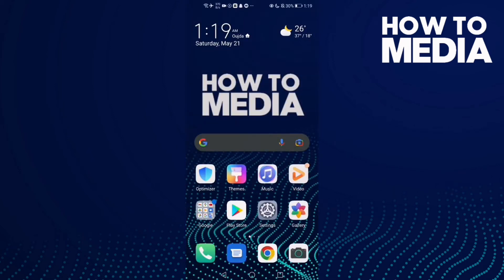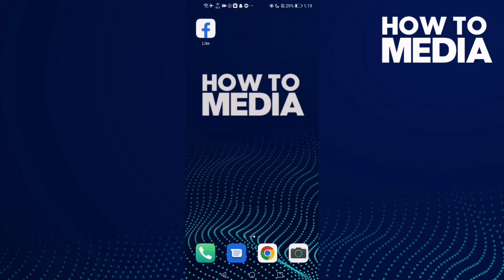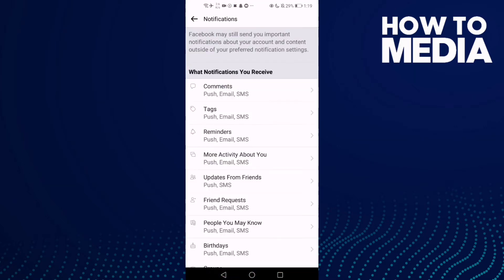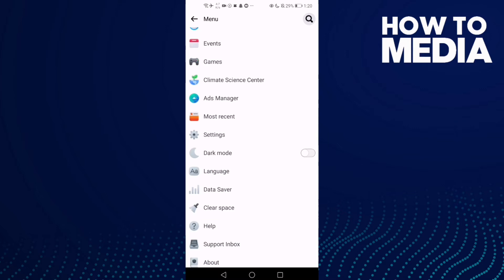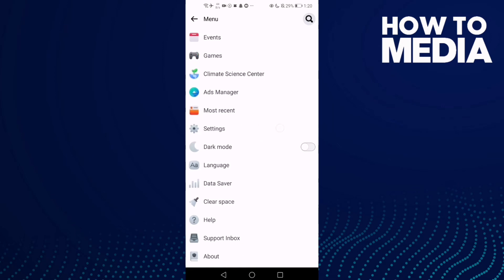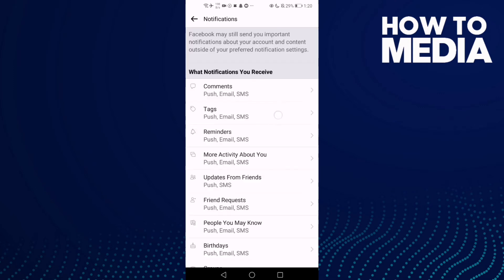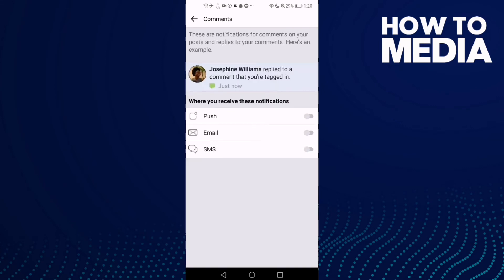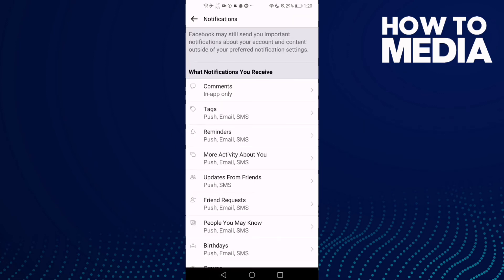How to Turn On Comments Notifications on facebook Lite App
in this video we discuss :